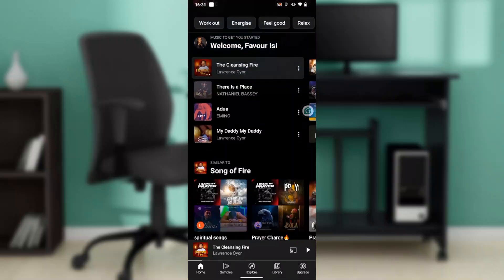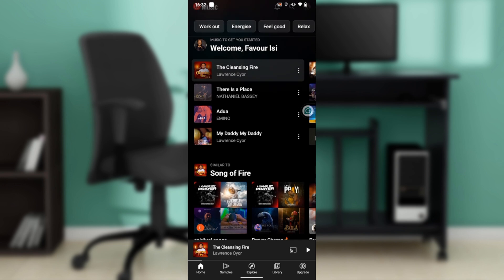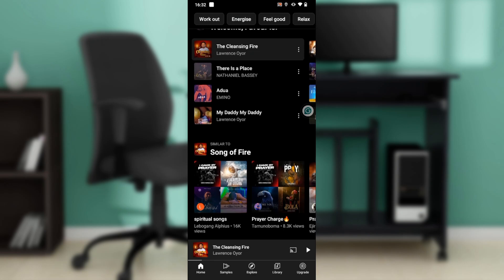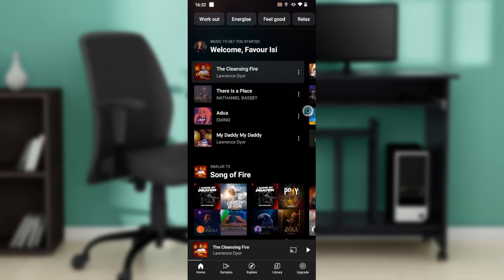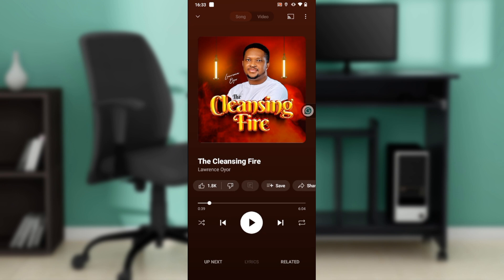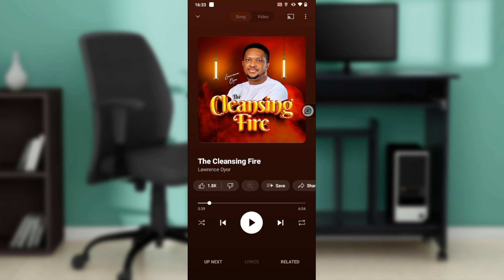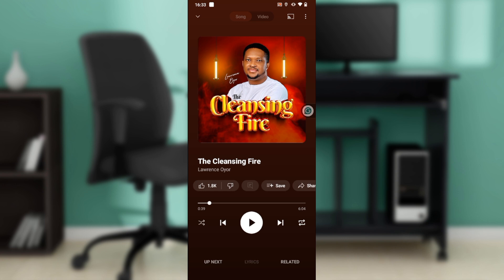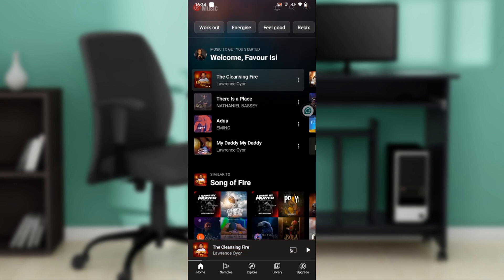How To Turn Off Autoplay On Youtube Music (Easiest Way)​​​​​​​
In this video I will show you How To Turn Off Autoplay On Youtube MusicHow To Add Address on Foodpanda. It would be good if you watch the video until the end so that you don't miss important steps.